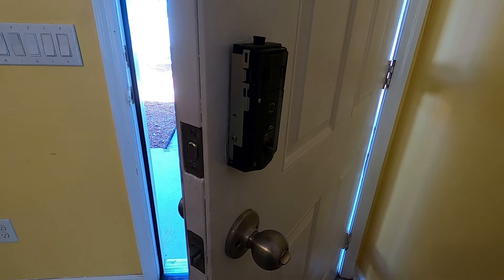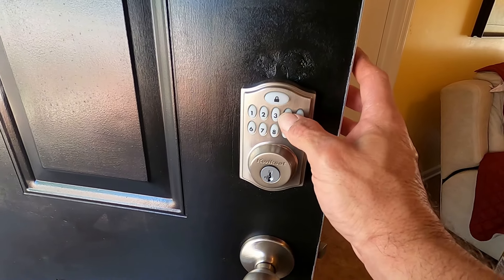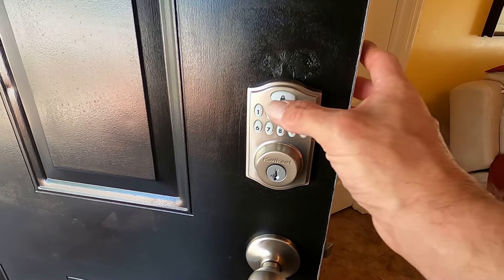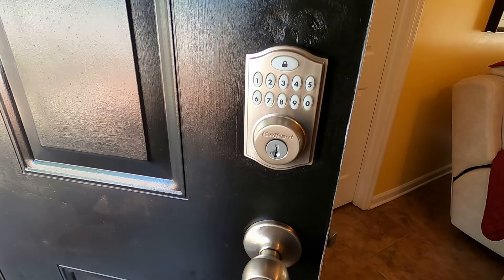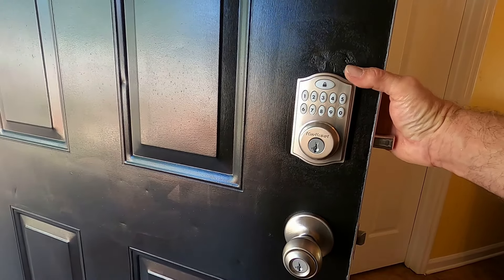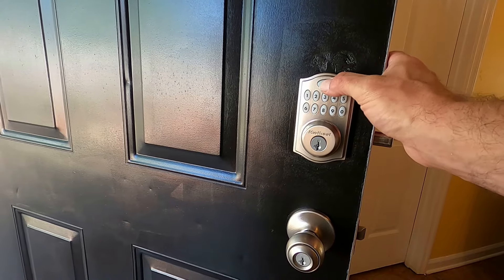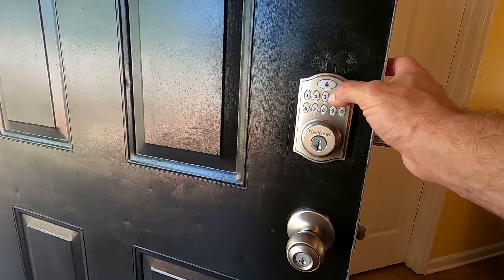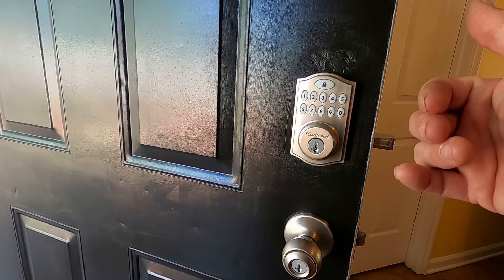Add And Delete User on Kwikset 914 Smartlock 99140-023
Kwikset 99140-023 SmartCode 914 Traditional Smart Lock Keypad Electronic Deadbolt Door Lock With SmartKey Security and Z-Wave Plus, Satin Nickel

Smart lock works with Alexa for voice control (smart home hub required, Alexa device and hub sold separately)
Does not work via ZigBee or Amazon key, and is incompatible with Affinity; Full 128 bit encryption security. Latch has adjustable backset 2-3/8 to 2-3/4 inches to fit all standard door preparations
Lock or unlock your door from anywhere with a supporting Z Wave smart home system using your phone or web enabled device
Additional features include optional automatic door locking after 30 seconds for peace of mind, one touch locking, and SecureScreen patented technology
Program up to 30 custom user access codes for family, friends, or dog walkers and lock your door with the touch of a button
Featuring SmartKey Security, which protects against advanced break in techniques and allows you to re-key your lock yourself in seconds

Meet the Kwikset Smartcode 914 Z-Wave Plus Contemporary Deadbolt
With your personalized code, you can enter your home with the convenience of keyless entry and the back-lit keypad provides increased visibility. SmartCode is easy to install, program and use, and operates on 4 AA batteries. It also features SmartKey Security as the back-up keyway.

Features
kwikset, deadbolt, door lock, smartcode, smartkey

kwikset,smartkey,security,smartcode,deadbolt,door lock,smart lock,keys,touchpad,touchscreen,914 lock

Enter your home with the convenience of keyless entry and the back-lit keypad provides increased visibility.

Dramatically reduced interior size with a sleek contemporary metal design.

Installs in minutes with just a screwdriver, no hard wiring required.

Lock your door with a single touch. No additional code or key needed. Forgot to lock? Automatic door locking after 30 seconds.

User Codes
Program up to 30 individual codes for family, friends, contractors or dog walker. Assign a temporary keypad code to who ever needs one and delete it when you see fit.

Z-Wave Plus
With the Z-Wave 500 chipset for extended wireless range, over-the-air firmware updates, and superior wireless encryption. The lock allows the user (through a third-party smart home controller) to remotely check the door lock status, lock or unlock the door and receive notifications via email or text.

Notifications and Monitoring
Remotely check the door lock status, lock or unlock the door and receive notifications via email or text through a third-party smart home controller.

Kwikset SmartKey Security: Re-Key Your Lock in 3 Easy Steps
Before you start re-keying, you must have your functioning key, your new key, and the SmartKey Learn tool.

kwikset,smartkey,security,smartcode,deadbolt,door lock,smart lock,keys,touchpad,touchscreen,lock
Step 1

kwikset,smartkey,security,smartcode,deadbolt,door lock,smart lock,keys,touchpad,touchscreen,lock
Step 2

kwikset,smartkey,security,smartcode,deadbolt,door lock,smart lock,keys,touchpad,touchscreen,lock
Step 3

About Kwikset Elctronic Deadbolt
Z-Wave Plus Connectivity
Compatible Hubs Required for Smart Home
SmartThings
Wink
Vera
Iris
ADT
Kwikset SmartCode 914 Contemporary Electronic Deadbolt
Made for the world you live in.
The SmartCode touchpad smart lock with Home Connect technology enables the lock to wirelessly communicate with other devices in home. The lock allows the user (through a web enabled device) to remotely check the door lock status, lock or unlock the door.